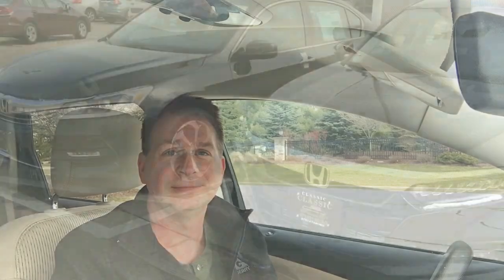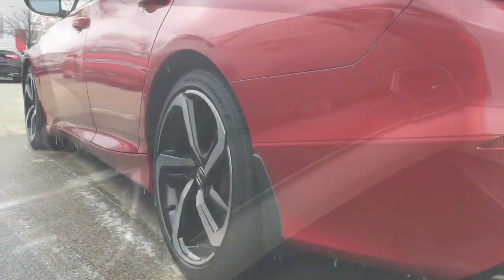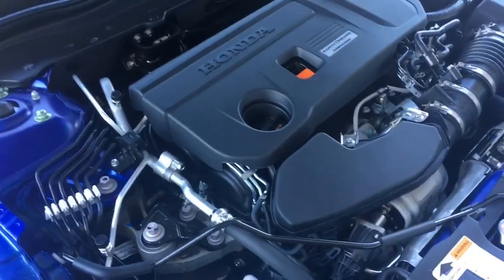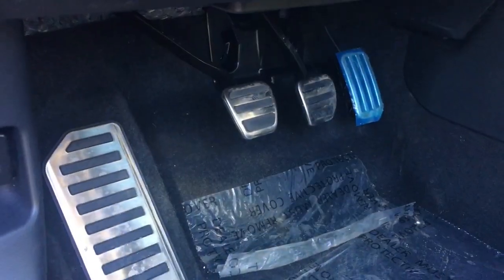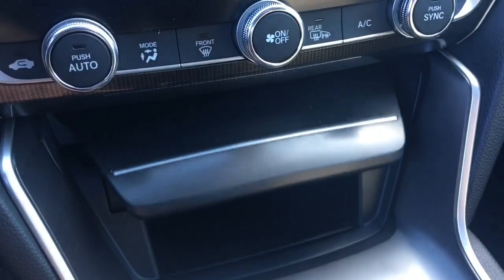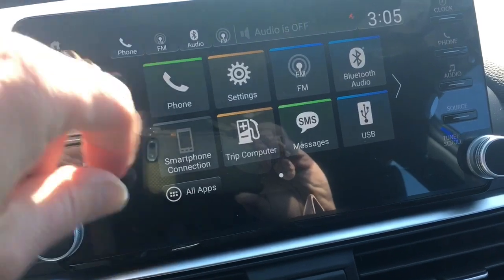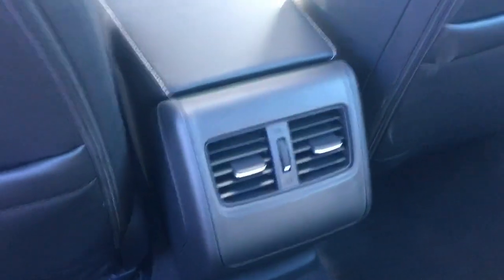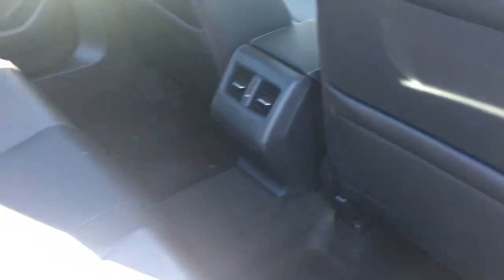2018 Accord sport M/T Review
2018 Honda Accord sport